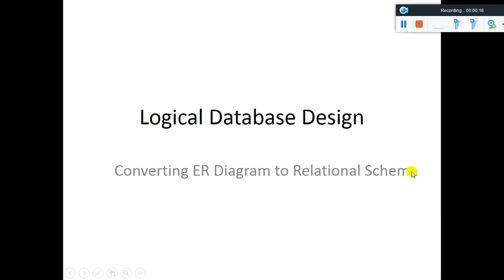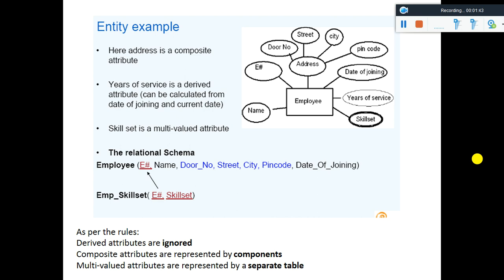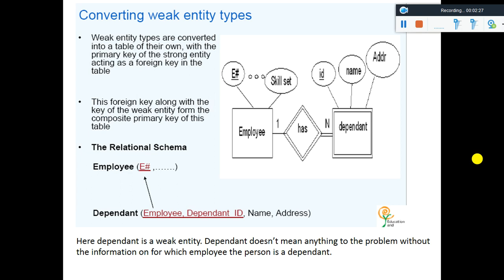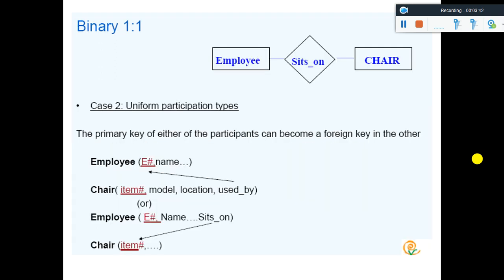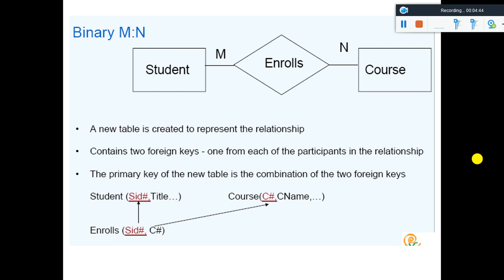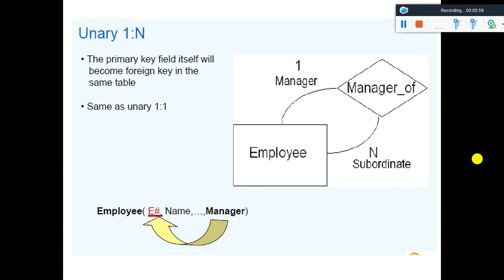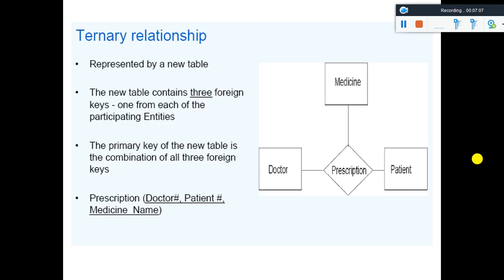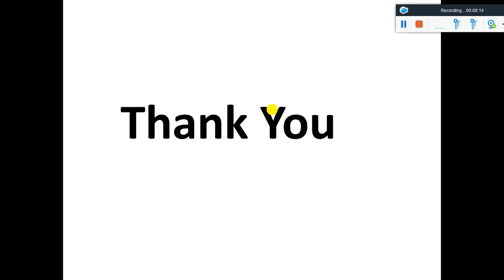Lecture 6 Conversion of ER Model to Relational Model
Describes how to convert an ER Model to Relational Model